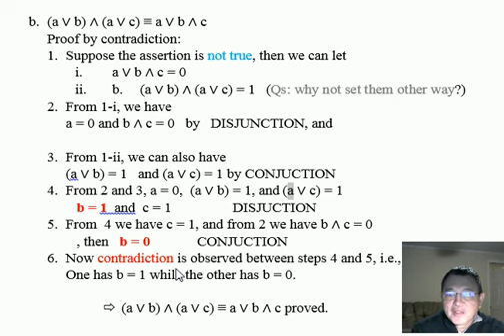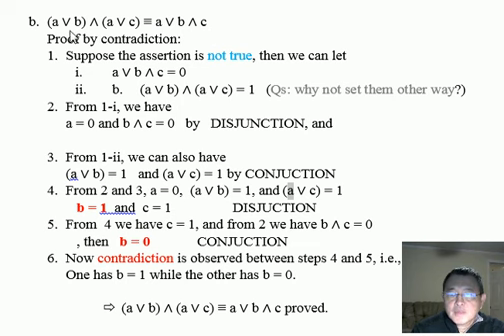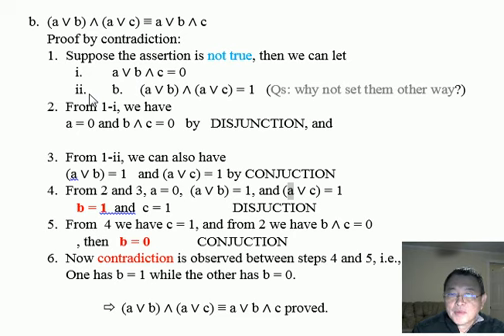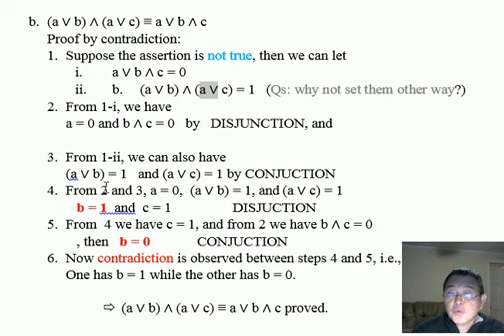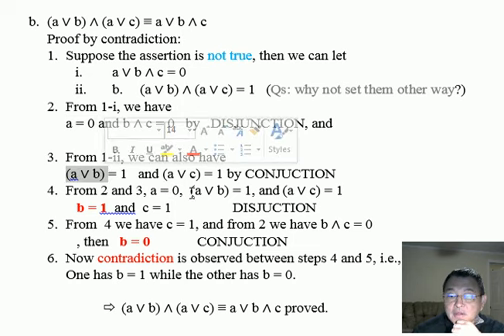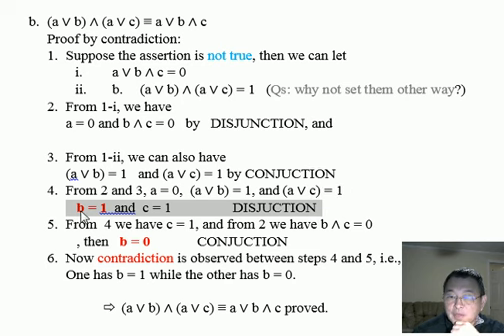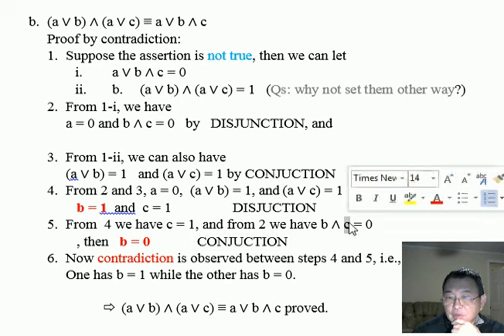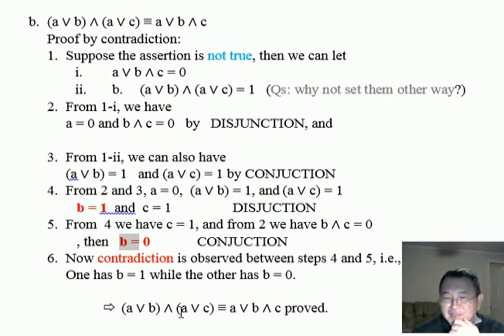M1 highlight 3 answer to HW 5b